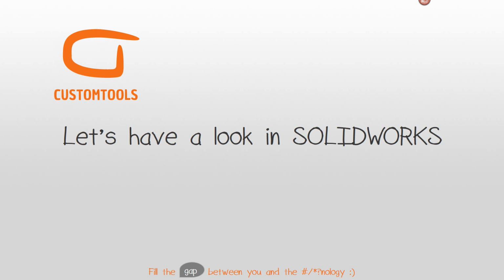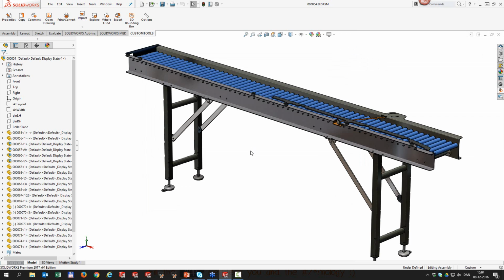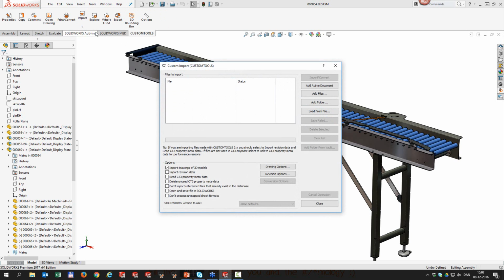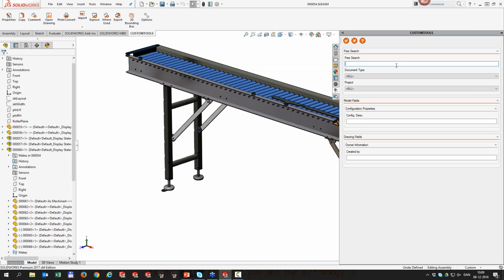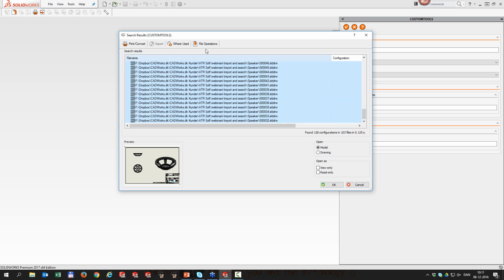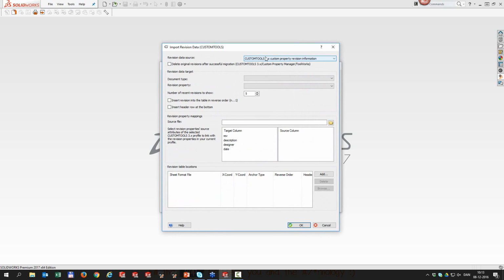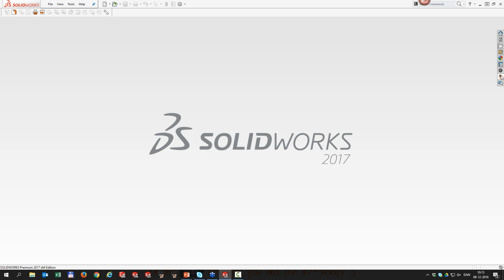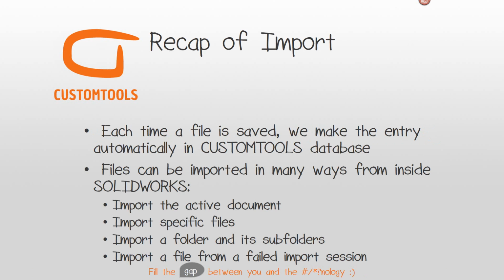Using import and search webinar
Watch this video to learn how to import SOLIDWORKS files into the CUSTOMTOOLS database and use the advanced search to locate your files.